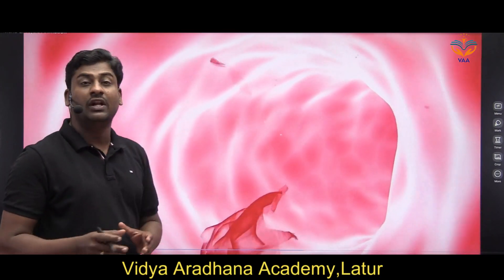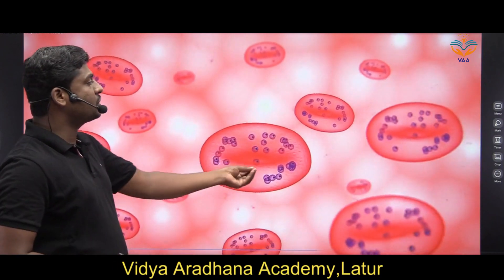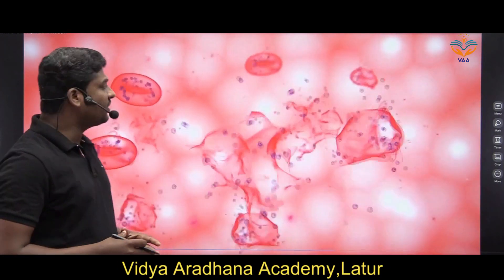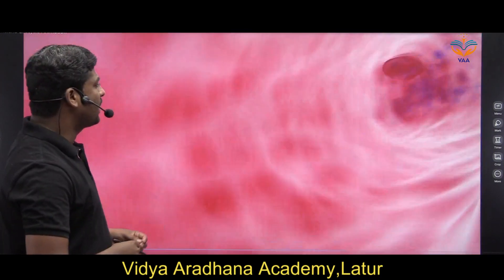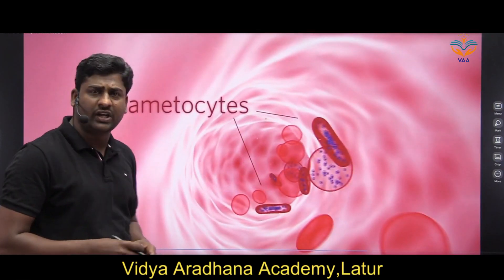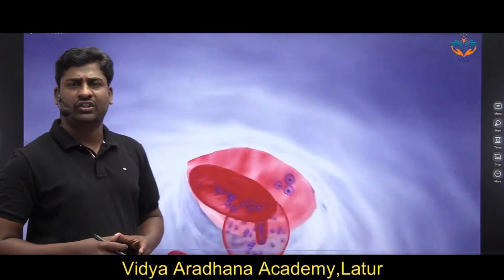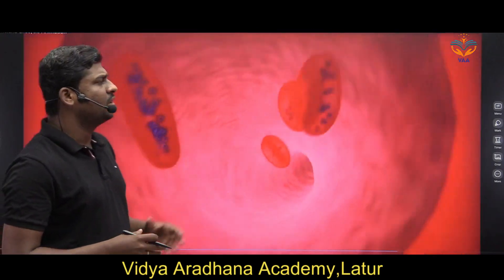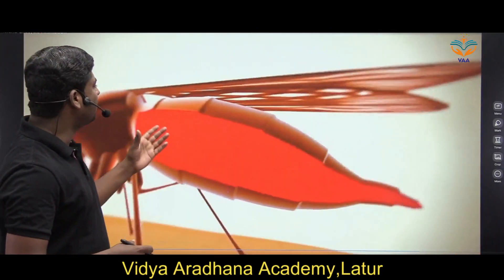NEET Biology | Human Health and Disease (Lifecycle of Plasmodium) | Dr.Nagnath Phartale | VAA Latur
NEET | Human Health and Disease (Lifecycle of Plasmodium) | Dr.Nagnath Phartale | VAA Latur
📒विद्या आराधना अकॅडमी📚
💫𝗡𝗘𝗘𝗧 𝗝𝗘𝗘-𝗠𝗮𝗶𝗻𝘀/𝗔𝗱𝘃𝗮𝗻𝗰𝗲𝗱 | 𝗙𝗼𝘂𝗻𝗱𝗮𝘁𝗶𝗼𝗻
💫𝐃𝐫𝐞𝐚𝐦 𝐓𝐞𝐚𝐦 𝐨𝐟 𝐍𝐚𝐭𝐢𝐨𝐧𝐚𝐥 𝐋𝐞𝐯𝐞𝐥 𝐅𝐚𝐜𝐮𝐥𝐭𝐢𝐞𝐬💫
✨𝑨𝒅𝒎𝒊𝒔𝒔𝒊𝒐𝒏𝒔 𝑶𝒑𝒆𝒏✨
11𝒕𝒉 12𝒕𝒉 | 𝑪𝒓𝒂𝒔𝒉 𝑪𝒐𝒖𝒓𝒔𝒆 (𝑷𝑪𝑴𝑩)
📍Near Vimal Girls Hostel, Tuition Area, Signal Camp, Latur.
FOR DEMO Lecture Download VAA app from Play Store Vidya Aradhana